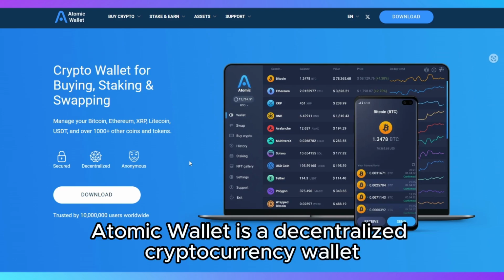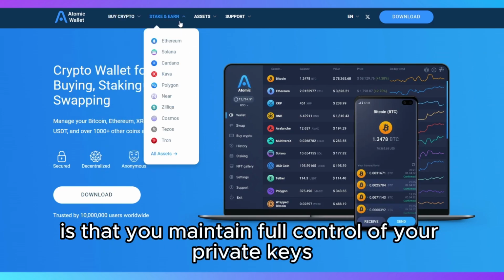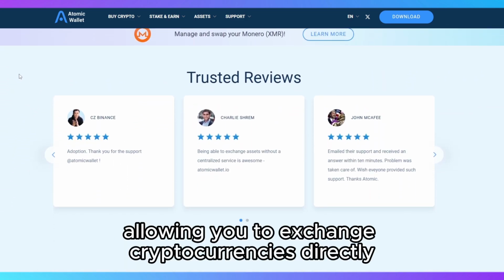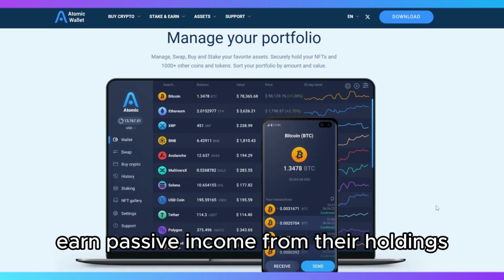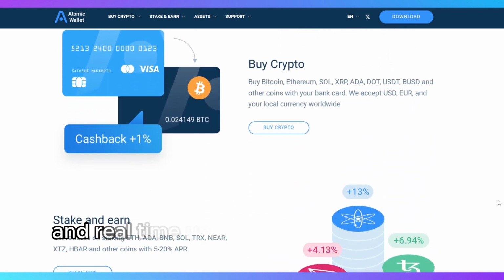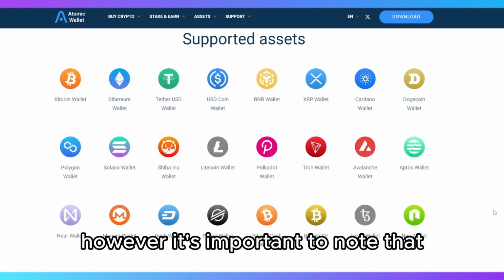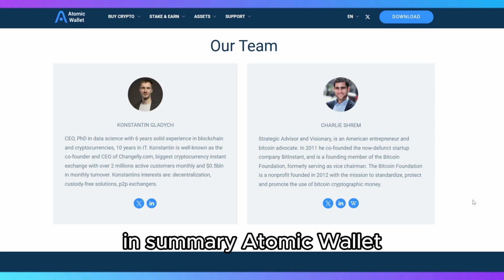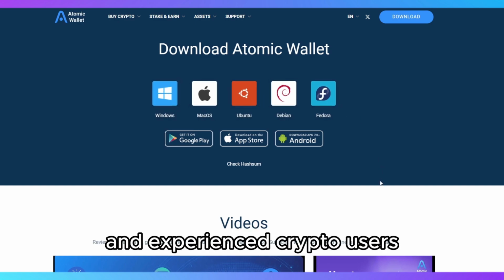Atomic Wallet Crypto Wallet Review - Watch Before Using